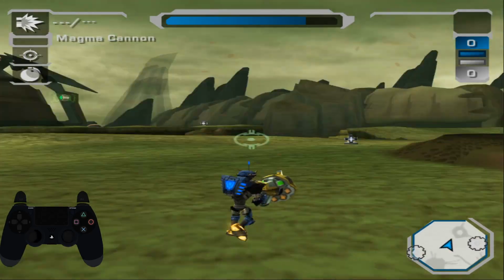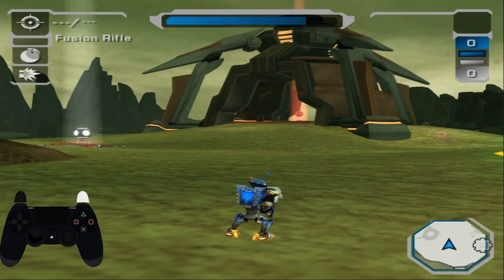Intro to Cycling | Ratchet: Deadlocked Online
In this video we go over a basic intro to the mechanics of cycling. More videos to come on strategies and movement tech!

Horizon offers enhanced fan-made servers for Ratchet: Deadlocked and Ratchet and Clank: Up Your Arsenal.